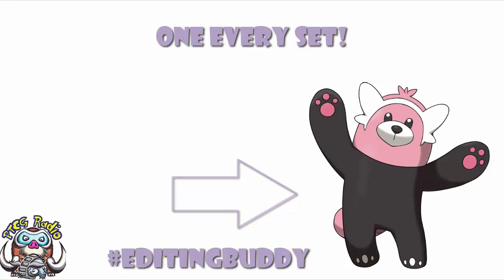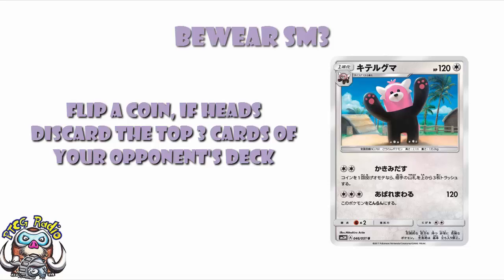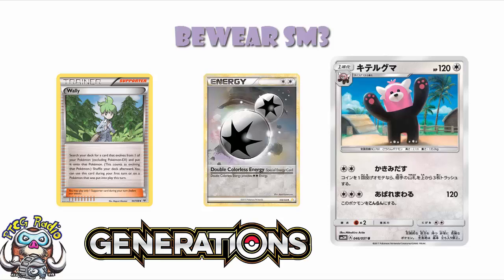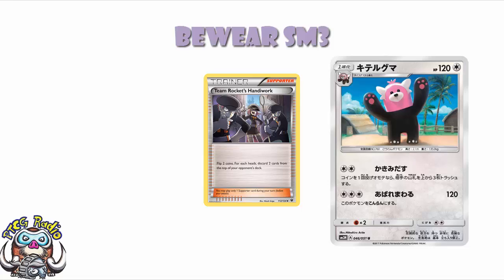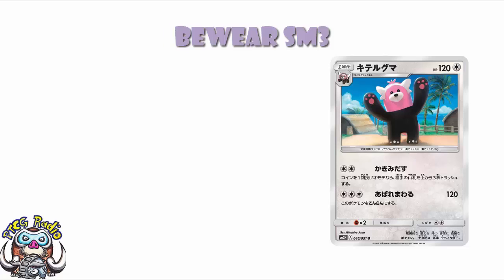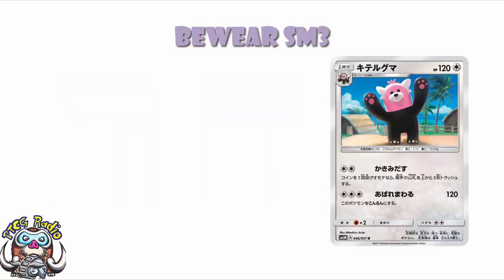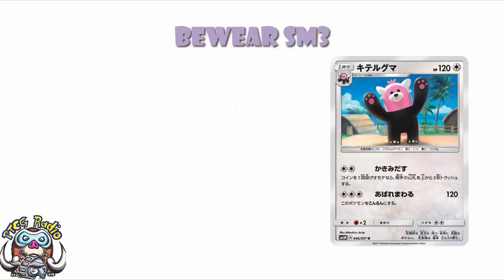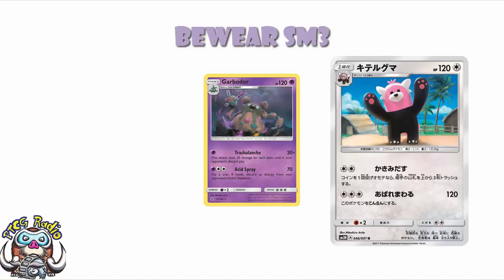Bewear is back and steals all your cards! (Best Bewear Card) (Pokémon TCG)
There's a new Bewear card. This is my favourite one yet! Come See!